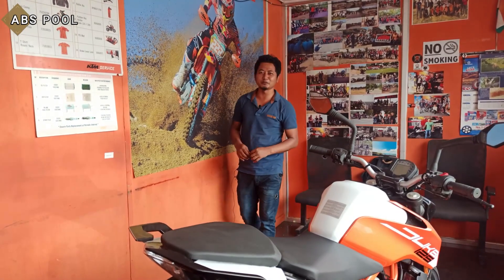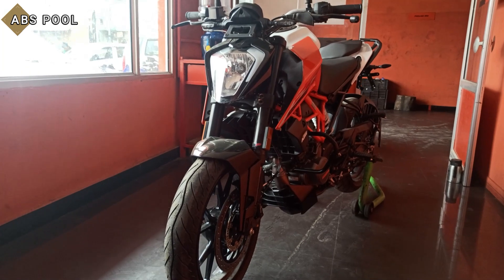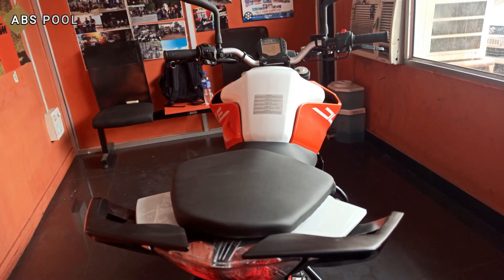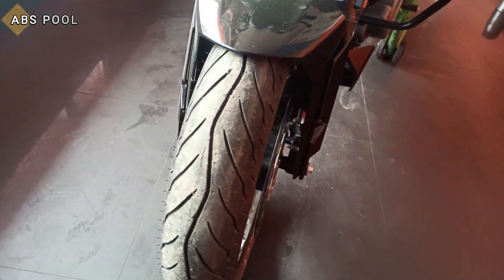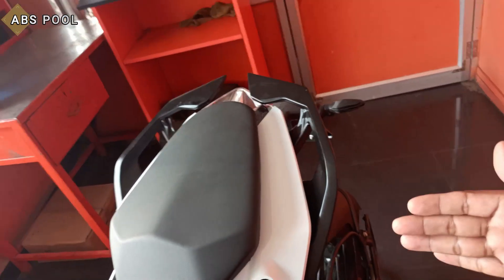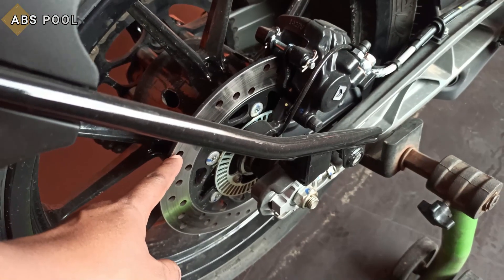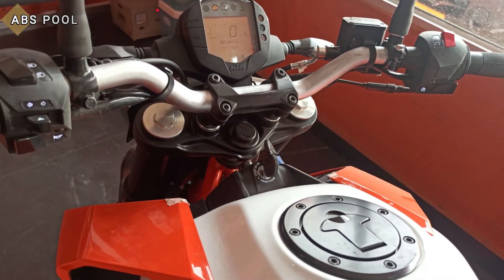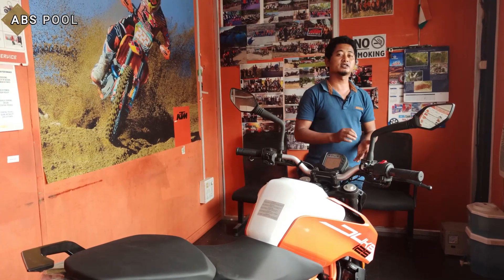Finally bs Duke 125 2021 now at Dimapur Nagaland | Price | Specs | Finance Details | KTM Showroom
Hello friends this is a video of the most awaited bike duke 2021 bs6 125 , in this video i am sharing the onroad price specification and finance details. Thanks to ktm showroom and to all the staffs for the help and also thanks to all the viewers for watching my vlogs and for supporting me.